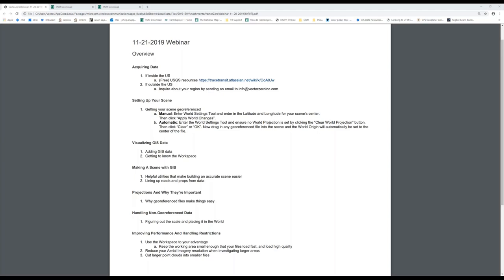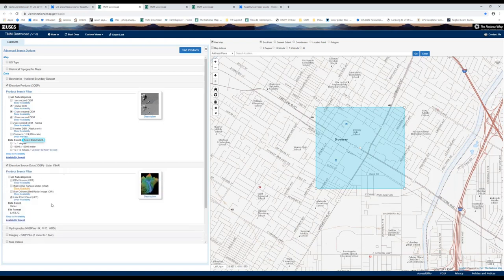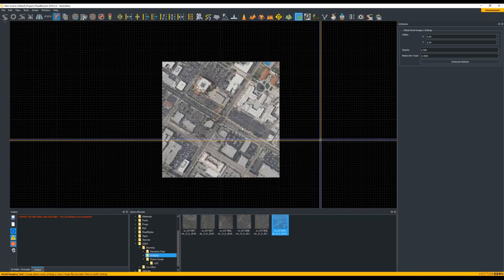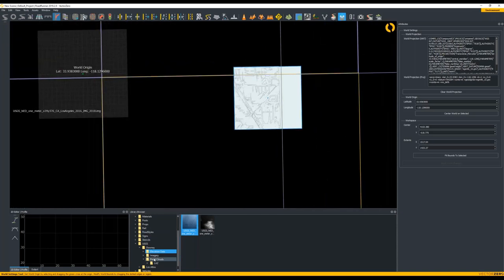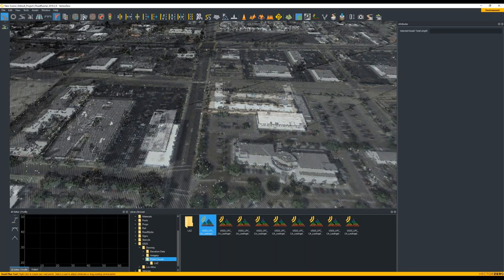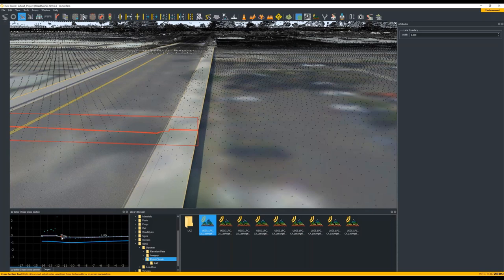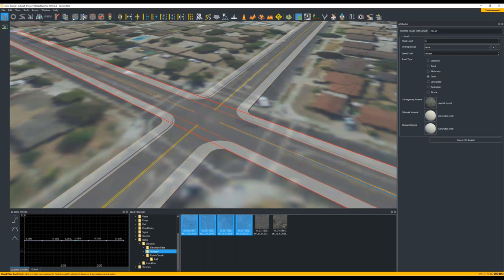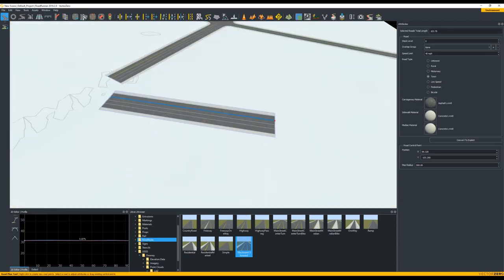VectorZero Webinar GIS in 25 minutes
Webinar demonstrating GIS features in VectorZero's RoadRunner road network editor for autonomous vehicle and ADAS simulation testing. Covers: acquiring data, setting up your scene, visualizing different types of GIS data, creating a scene, understanding projections and handling data that is not geo-referenced. Presented by Philip Knapp.